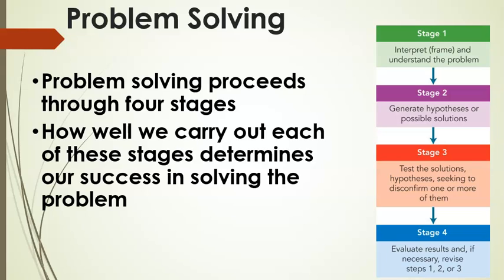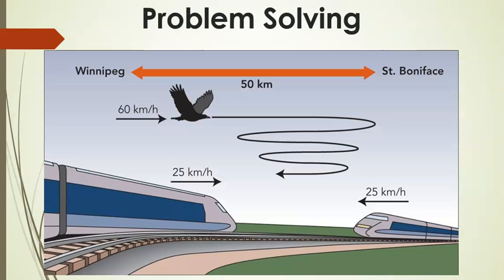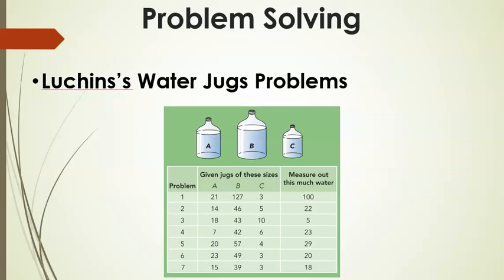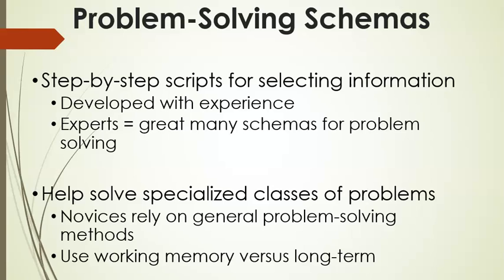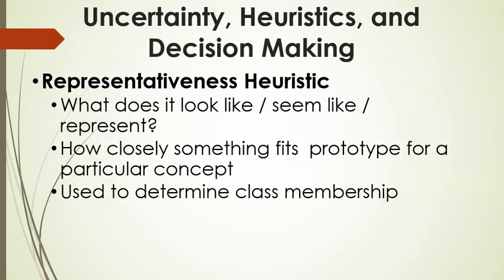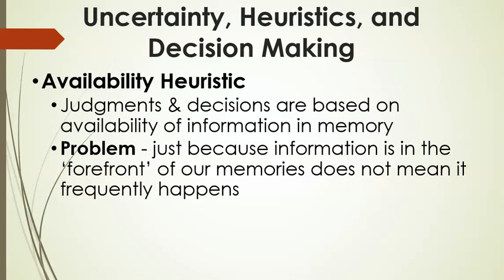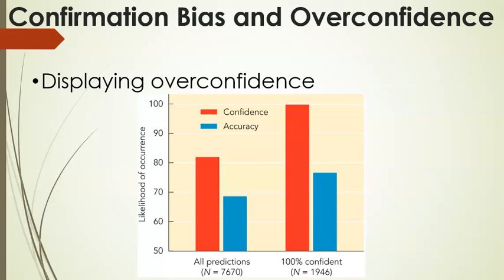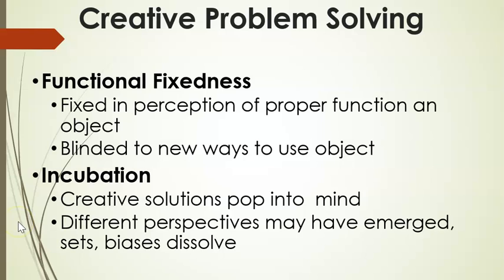Problem solving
Psychology 104